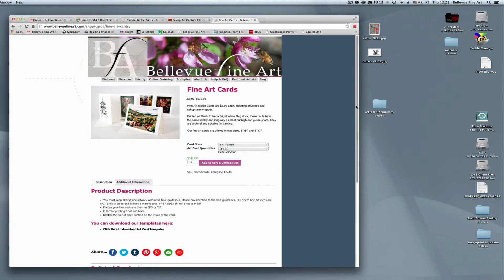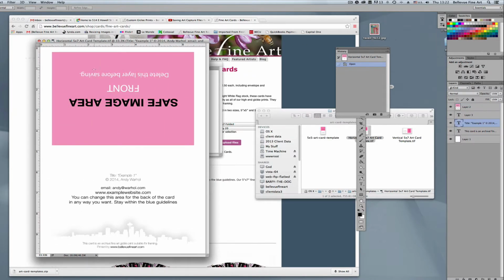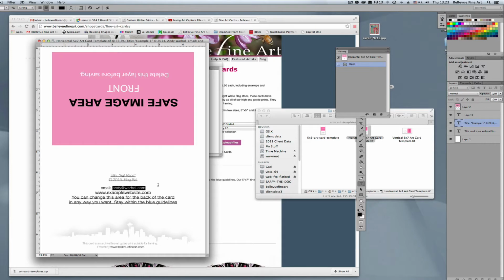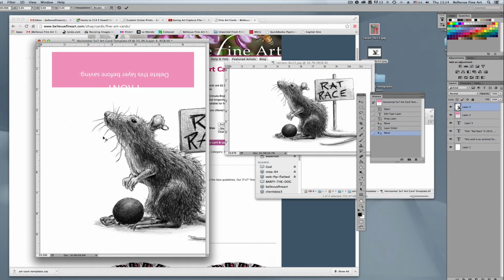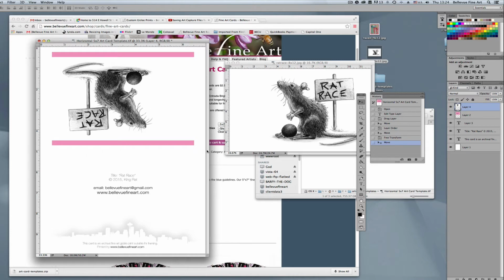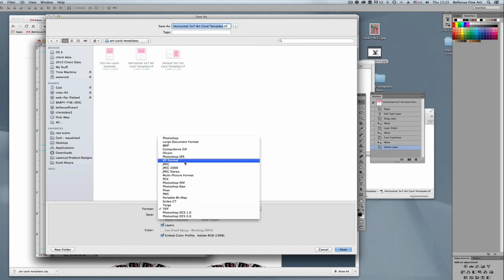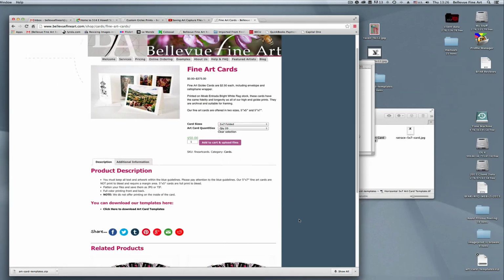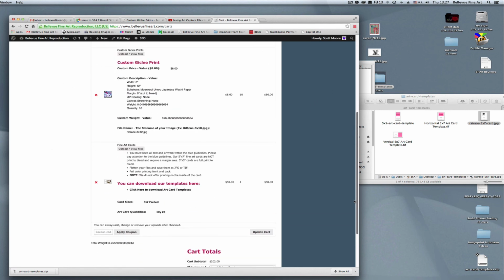Using the Card Template for Art Cards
Using our Templates to create the text and design for your fine art cards. This video shows you how to download the template, create your file, save it, and upload it and attach it to your order.